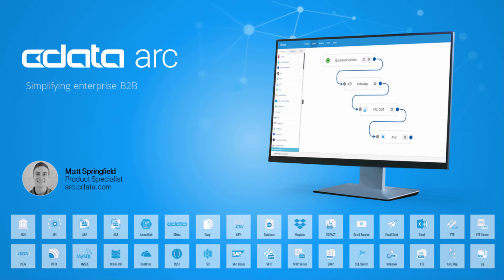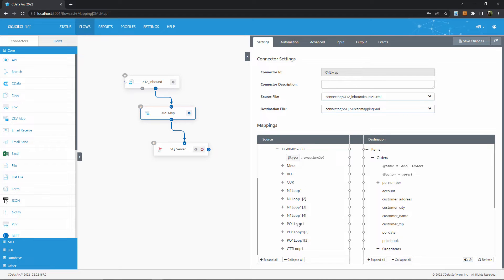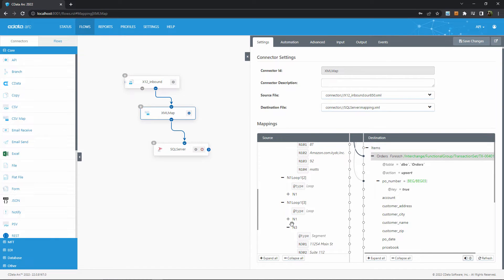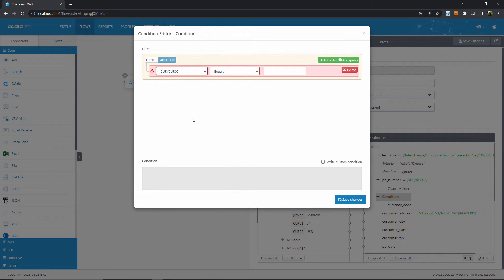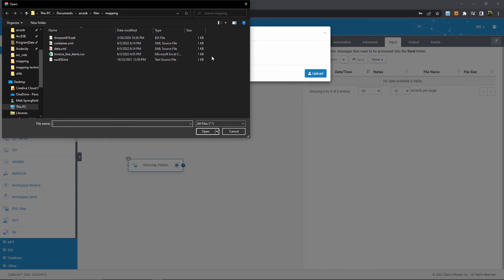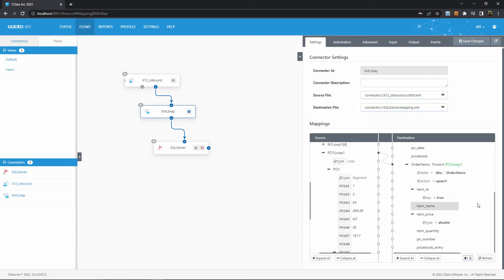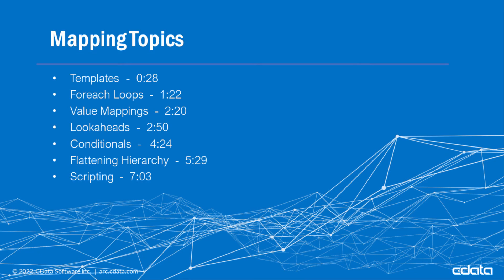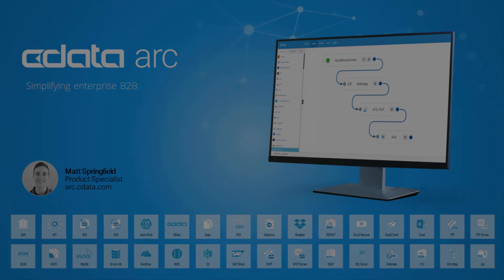Advanced Data Mapping in CData Arc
CData Arc's mapping features enable flexible and powerful data transformation workflows. Go beyond the basics in this video walkthrough of various mapping techniques.